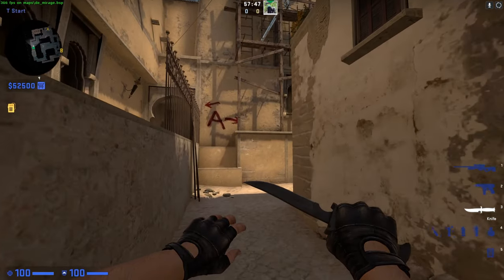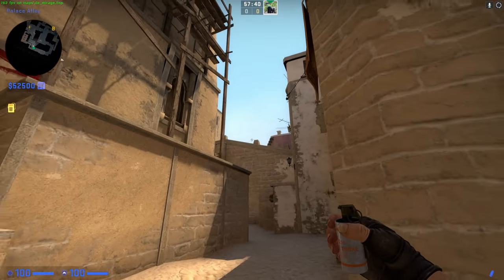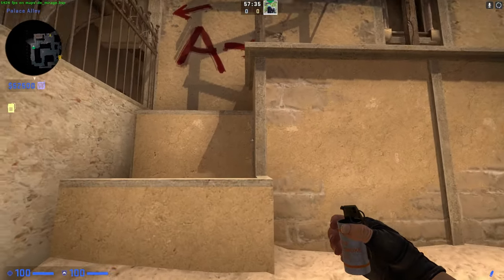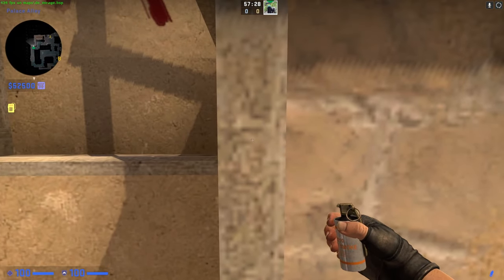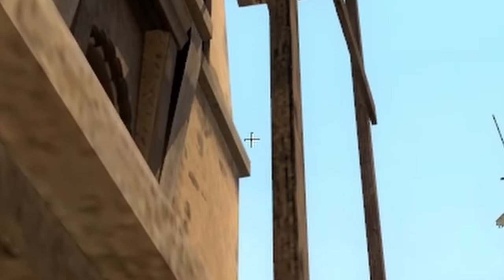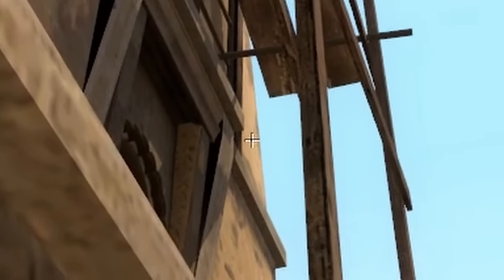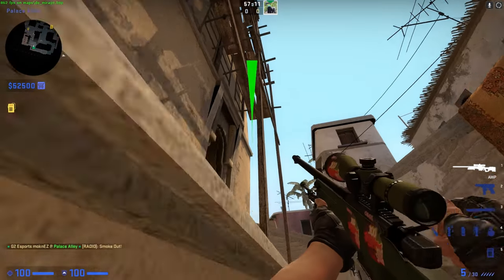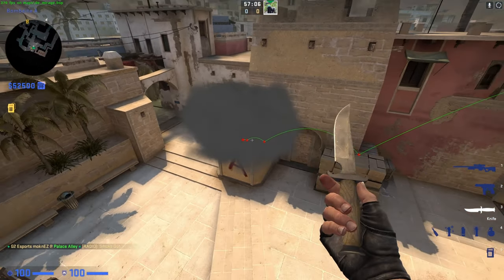Easy Mirage Stairs-Smoke On Both 64 + 128 Tick (T - SIDE) | CS:GO Smokes #2